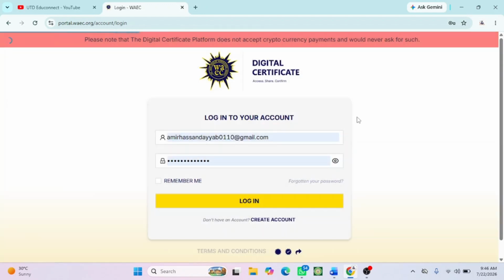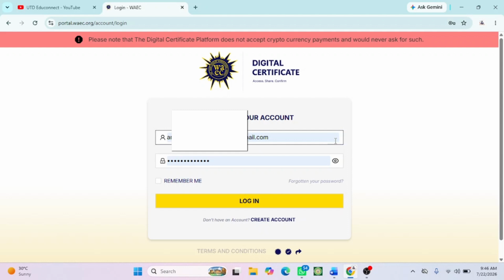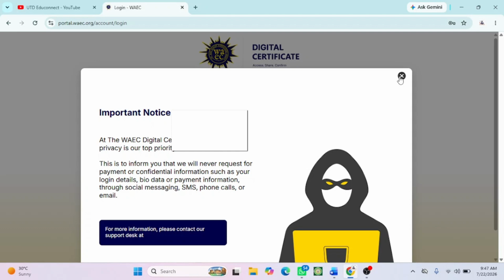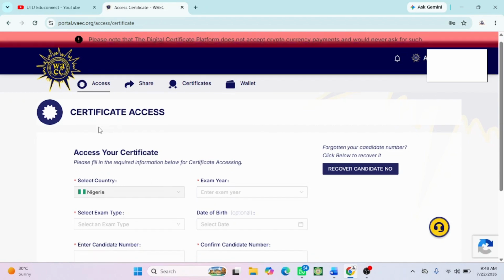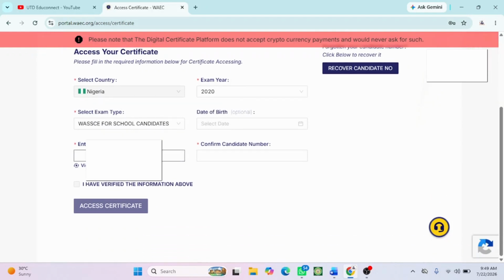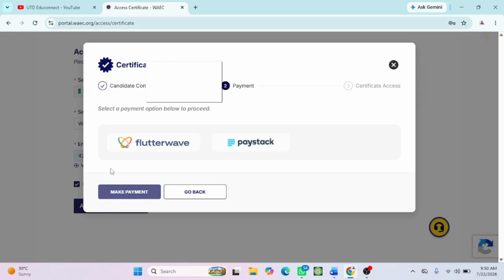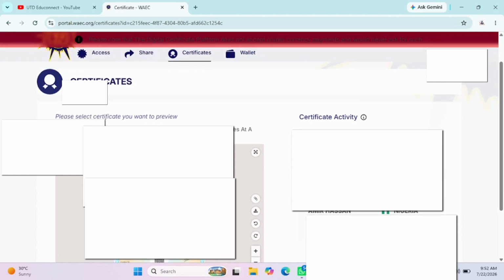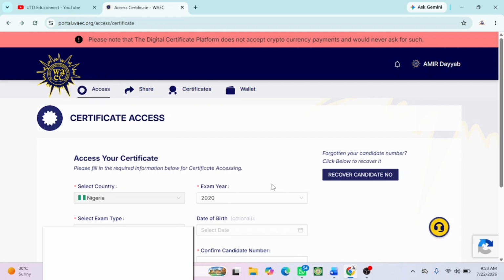How to Get Your WAEC Original Certificate Online in Less Than 3 Minutes | Download Your Certificate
In this step-by-step tutorial, I'll show you how to get your WAEC Original Certificate online through the official WAEC Digital Certificate Portal.

This guide is perfect if you need your certificate for:
✅ University Admission
✅ International Scholarships
✅ Study Abroad Applications
✅ Employment Opportunities
✅ Visa Processing
✅ Credential Evaluation (WES, etc.)

Many applicants make the mistake of uploading their printed WAEC result instead of their original WAEC certificate when applying for scholarships or university admission abroad. In this video, I explain the difference and show you how to obtain the correct document online.

📞 Expert Assistance
Need help obtaining your WAEC Original Certificate?
We can process your application on your behalf.

👍 If you found this video helpful, don't forget to:
✅ Share with friends and family who may need it